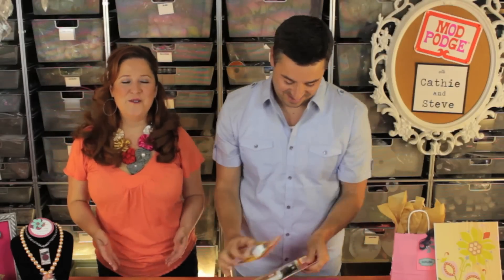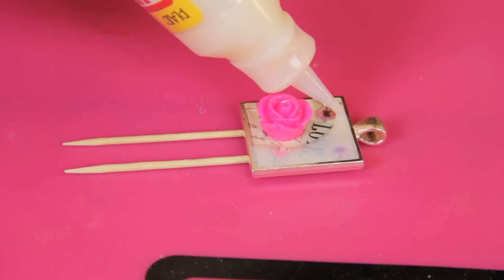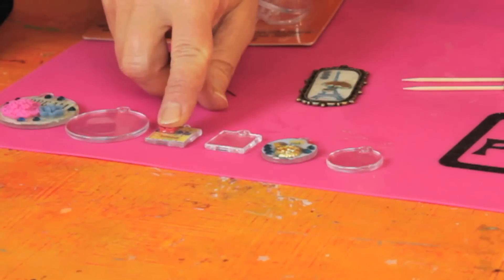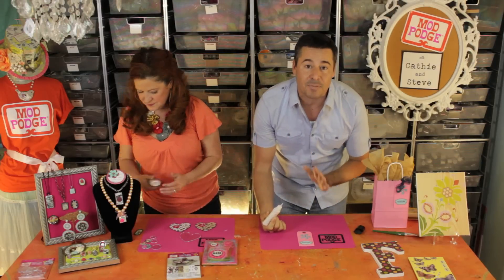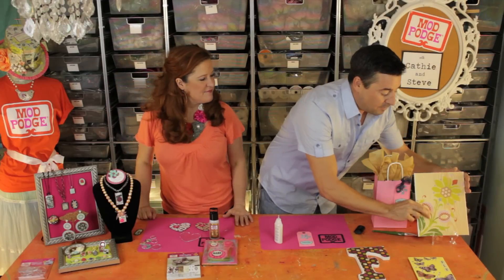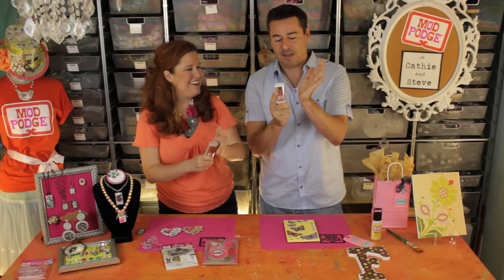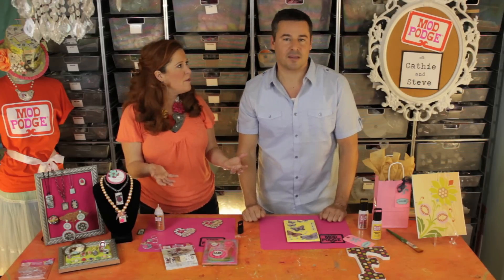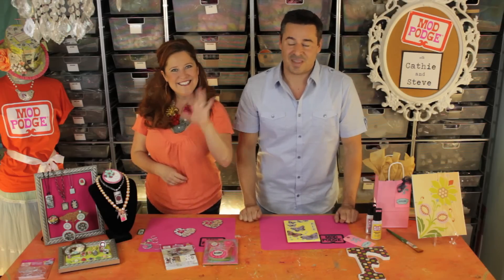Learn All About Dimensional Magic & How To Use It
In this video watch and learn all about Mod Podge Dimensional Magic. Hosted by Cathie Filian and Steve Piacenza, they will review the three dimensional magic formulas. These formulas are clear, silver, and gold glitter. See all the possibilities and crafts you can create with this product.